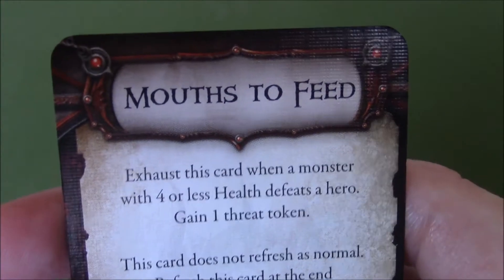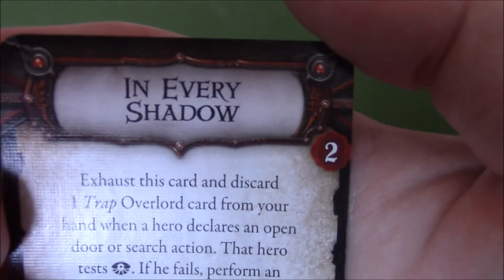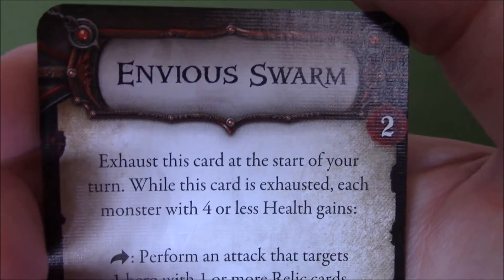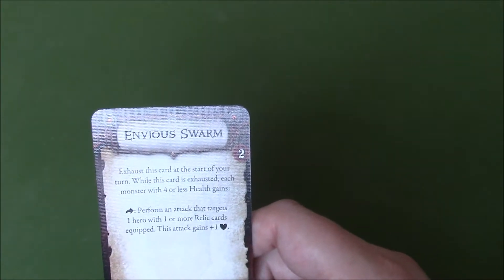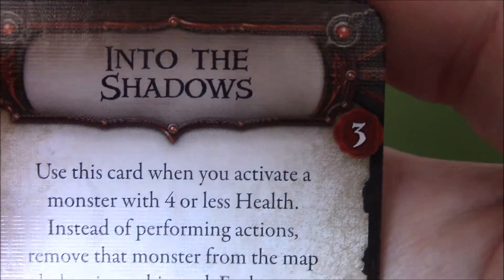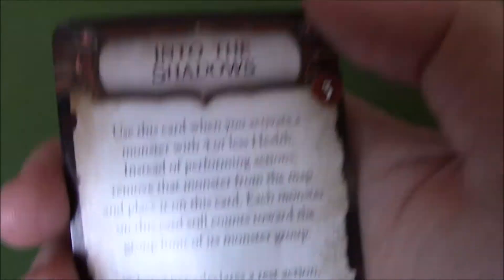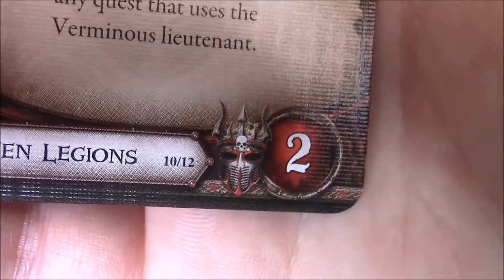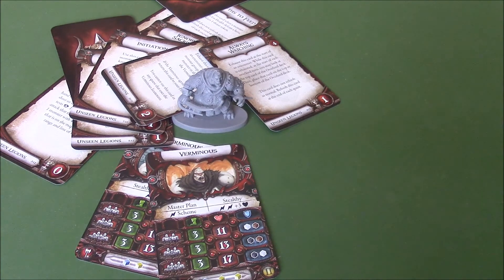Descent 2nd Edition Verminous Plot Deck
This is Verminous' plot deck  Unseen Legions...which can be seen when you buy these cards.

Descent A Journey in the Dark: 2nd Edition is owned by Fantasy Flight Games.